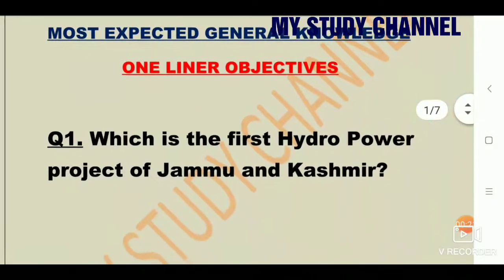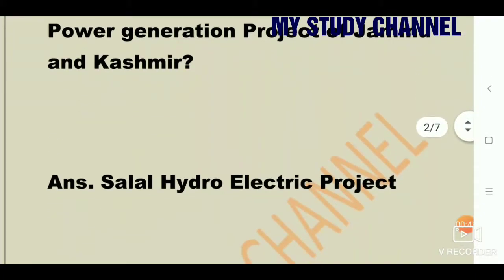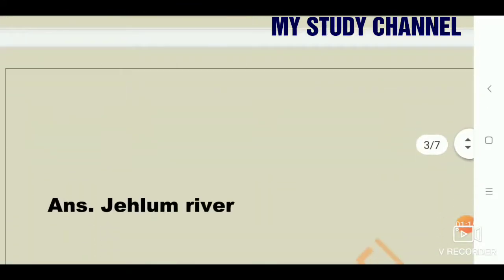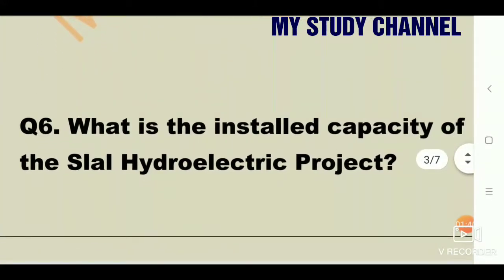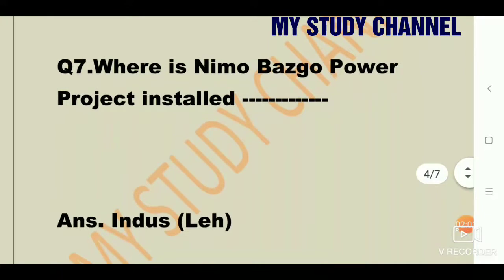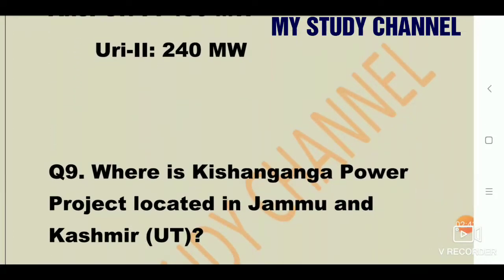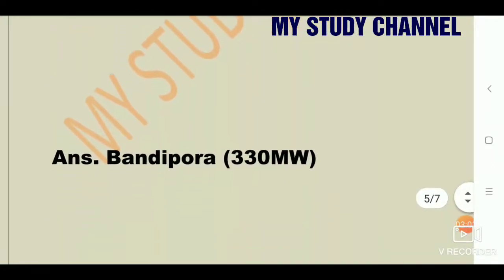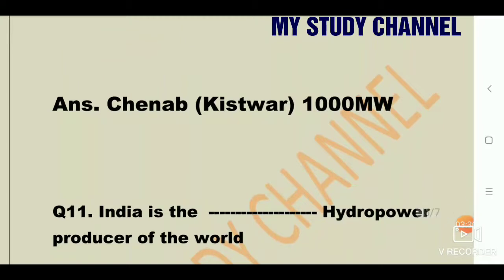Jkssb preparation 2020/ most important general knowledge for jkssb exams.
Power projects of J&K (UT) MCQs